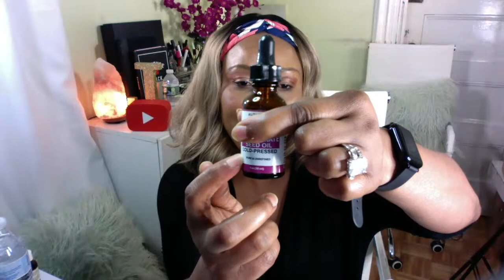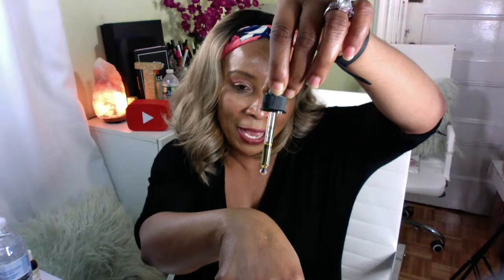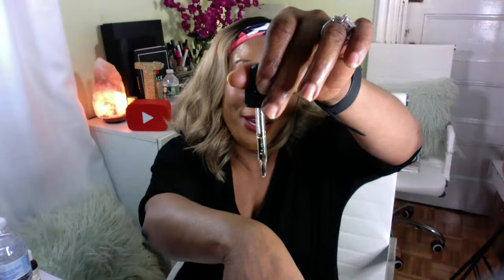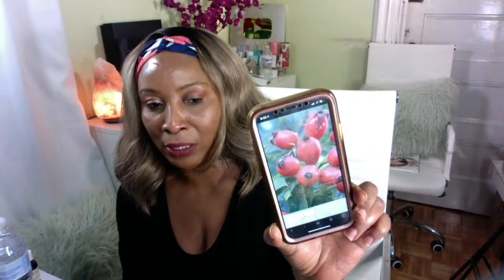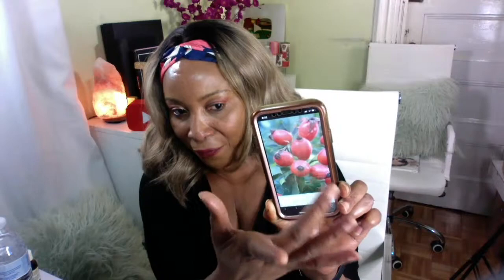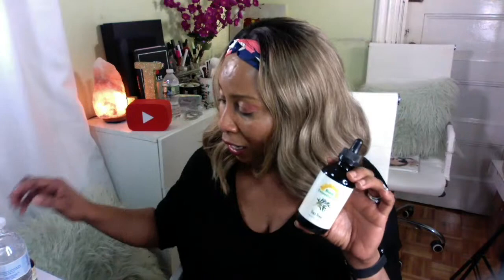10 BEST FACIAL OILS TO BOOST COLLAGEN AND REDUCE WRINKLES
10 BEST FACIAL OILS TO BOOST COLLAGEN AND REDUCE WRINKLES, GET YOUNGER LOOKING SKIN NATURALLY

PRODUCTS MENTION:
10 FACIAL OILS
JOJOBA OIL
POMEGRANATE SEEDS OIL
ROSEHIP SEED OIL
CACAY OIL
SESAME SEEDS OIL
PAPAYA SEEDS OILMARULA OIL
CASTOR OIL
ALOE VERA OIL
CUCUMBER SEEDS OIL
TEA TREE OIL